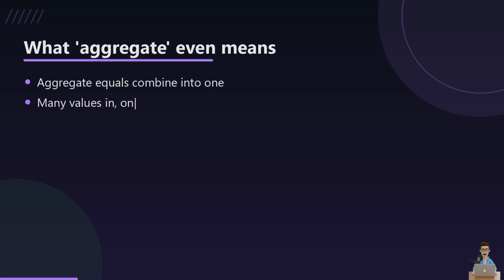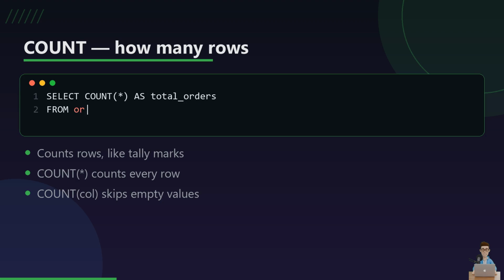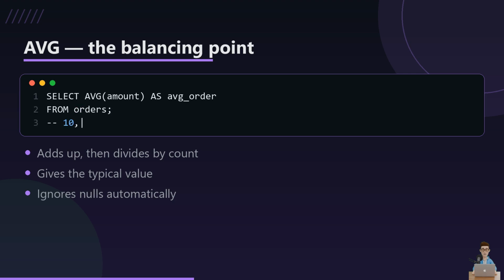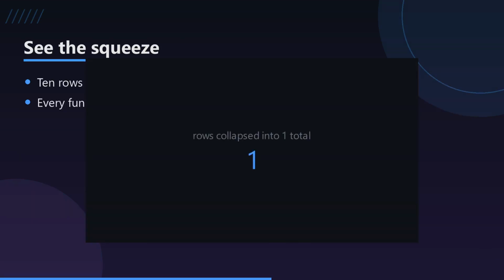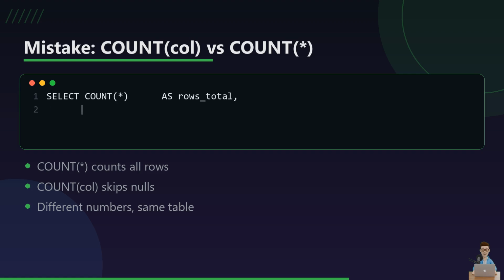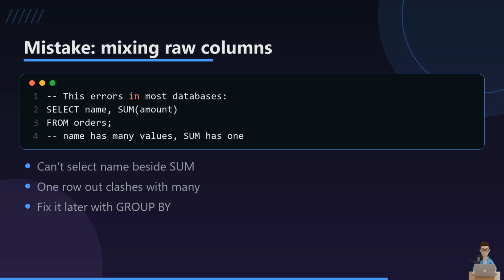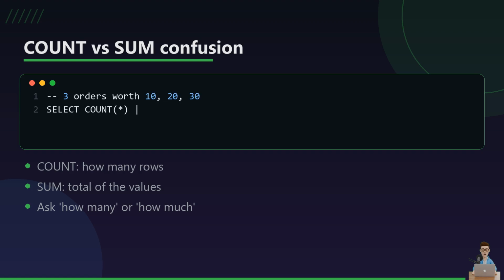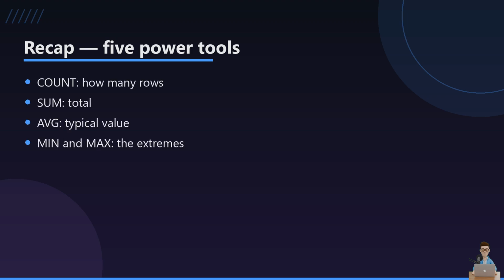SQL Lesson 7: COUNT, SUM, AVG, MIN, MAX — 5 Power Tools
Chapters:
0:00 Lesson 7: Aggregation Functions
0:14 What 'aggregate' even means
0:34 COUNT — how many rows
0:48 SUM — add a column up
1:00 AVG — the balancing point
1:17 MIN and MAX — the extremes
1:33 See the squeeze
1:46 Mistake: null is not zero
2:04 Mistake: COUNT(col) vs COUNT(*)
2:18 Mistake: mixing raw columns
2:34 Aggregate vs doing it in code
2:56 COUNT vs SUM confusion
3:16 Recap — five power tools

Lesson 7 of the SQL series: aggregation functions that squeeze whole datasets into single, meaningful answers. You'll learn exactly what COUNT, SUM, AVG, MIN, and MAX do, when to reach for each, and the mistakes that quietly corrupt your results. We cover why NULL is not zero, the real difference between COUNT(col) and COUNT(*), why mixing raw columns with aggregates breaks, and when to aggregate in SQL vs in your application code. Finish with a clean recap of all five power tools.